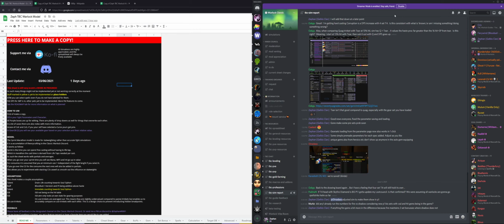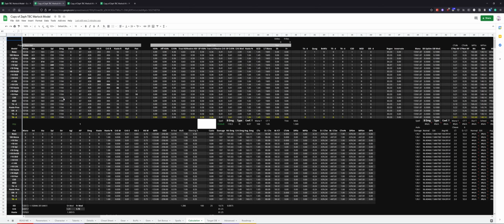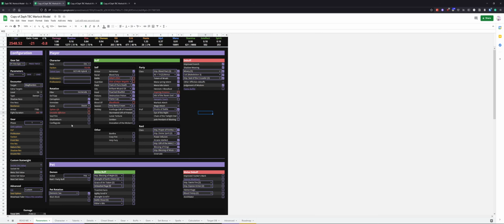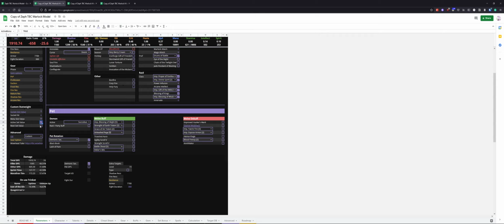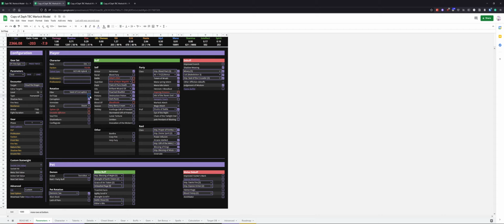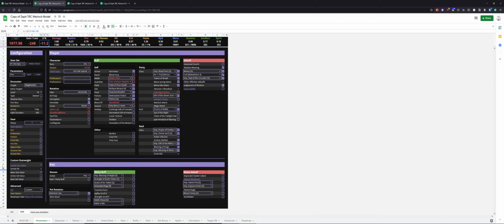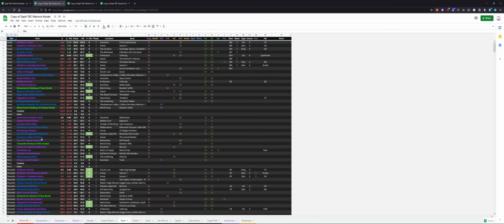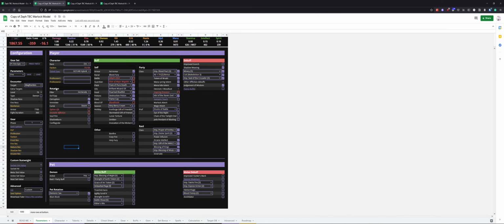TBC Warlock Gearing Spreadsheet basics.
Hello all, This is the basics about how to use my gearing spreadsheet for Warlocks in The Burning Crusade.

It doesn't go too in-depth but covers all the basics and should help you get started.

00:00 Intro
00:10 How to get
1:20 General Layout - UI
3:38 All the Tabs
6:00 Parameters
27:46 Character
31:08 Talents
31:30 Details
31:35 Cheat Sheet
32:55 Gear + Hit and No Hit values
37:25 Buffs
37:35 Gems
38:13 Set Bonus
38:20 Recap